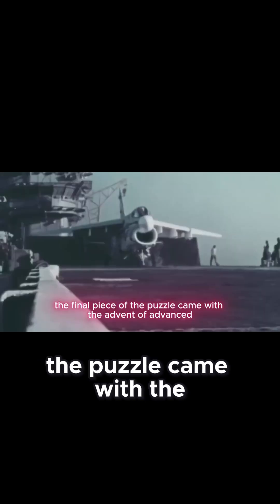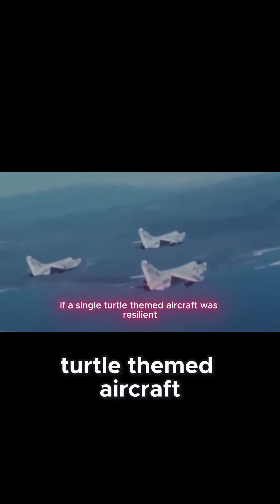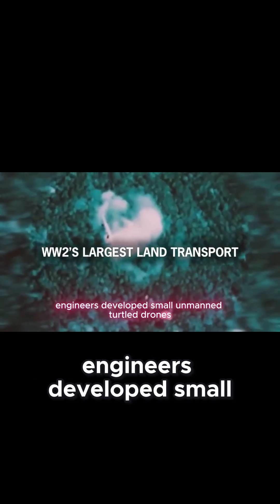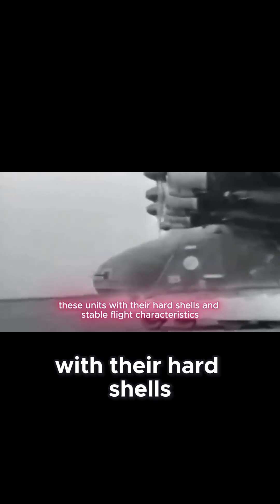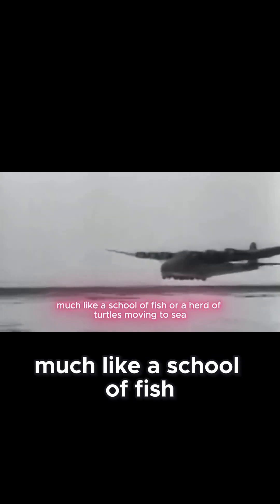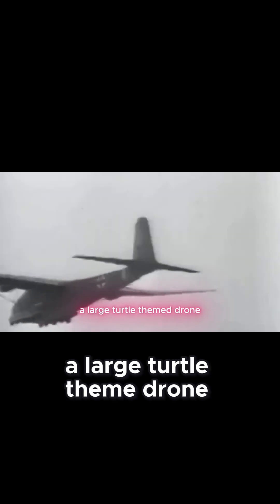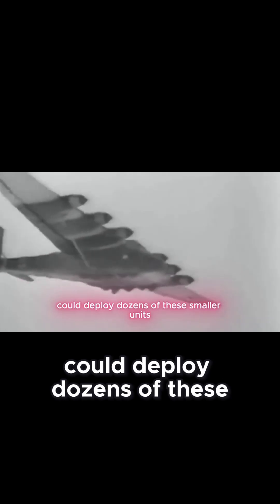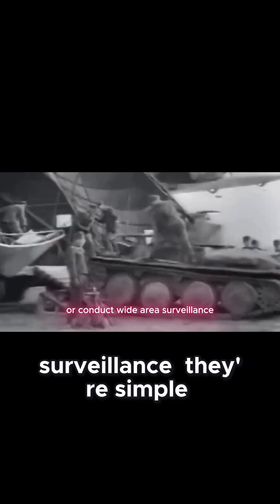The Invisible Stealth Bomber Inspired by a Turtle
This stealth bomber is invisible to radar... thanks to a turtle. 🐢✈️ How? Its weird, lumpy shell bends radar waves like a rock. Nature's engineering beats human design every time. 🤯 Full video on my channel!